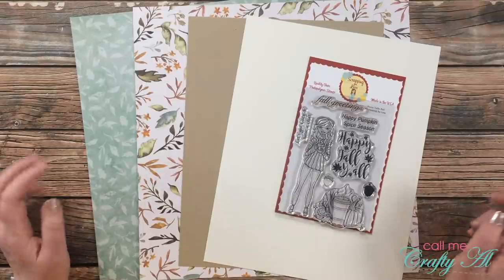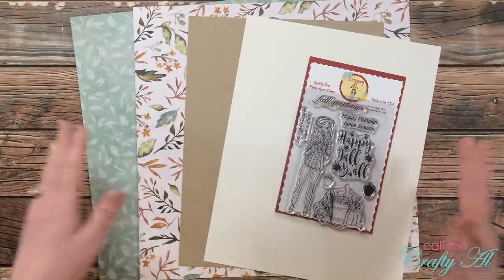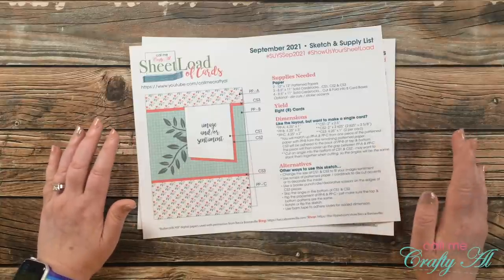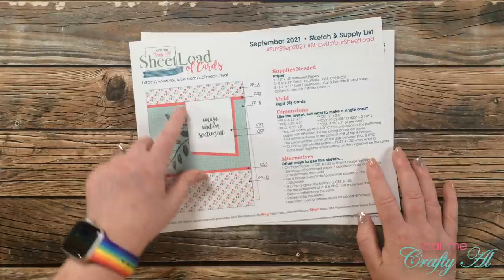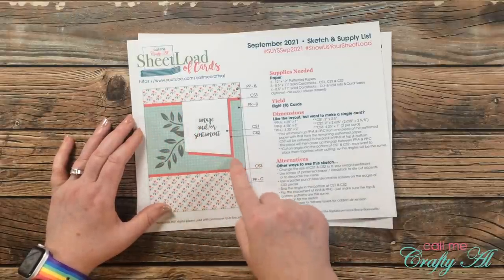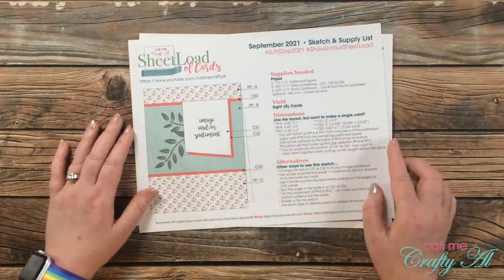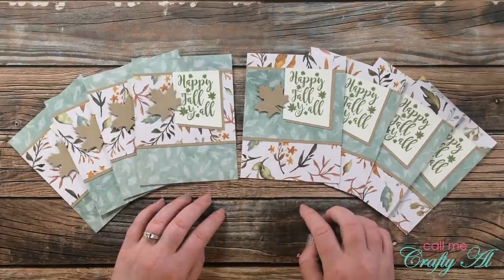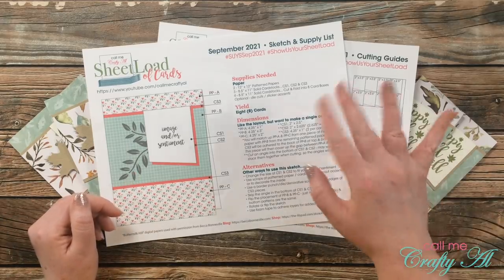September 2021 SheetLoad of Cards | Debut & FREE Printable | 1 Sketch, 8 Cards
Hello crafty friends! It is time for the September 2021 SheetLoad of Cards - which will yield you 8 cards from 2 pieces of patterned paper (and some cardstock). In today’s video I share a look at the first set I made, give you a couple tips and let you know how you can download the file for yourself.

I will be back tomorrow to share the process and my collaborators will also be sharing their take on this month’s sketch.

September 2021 hashtags

Supply List / Related Products**:
Spellbinders D-Lites Dies ~ Leaves 2
   Spellbinders Autumn Leaves Etched Dies (current and similar to what I used):
Gina K Designs - Ink Pads I used: Fresh Asparagus

HaPpY cRaFtInG!
   Alicia
   Call Me {Crafty} Al